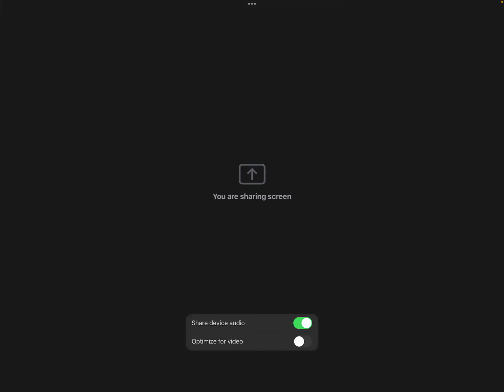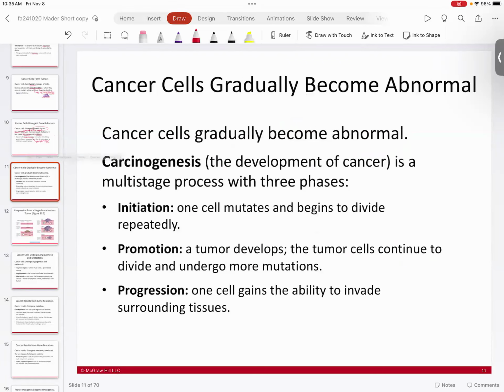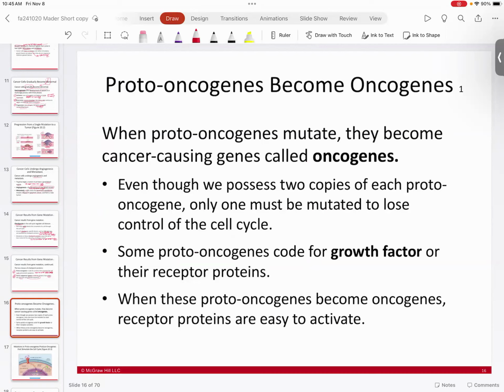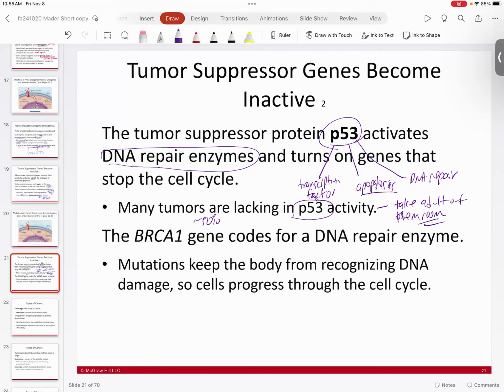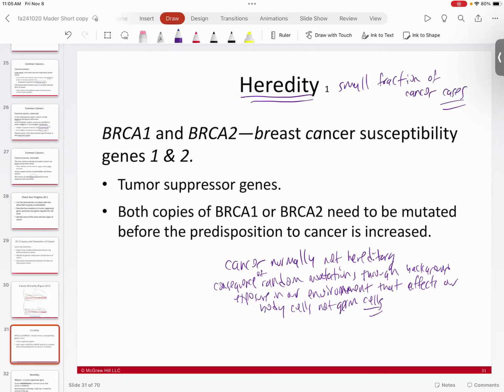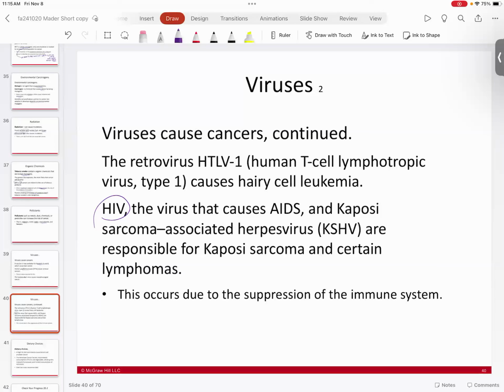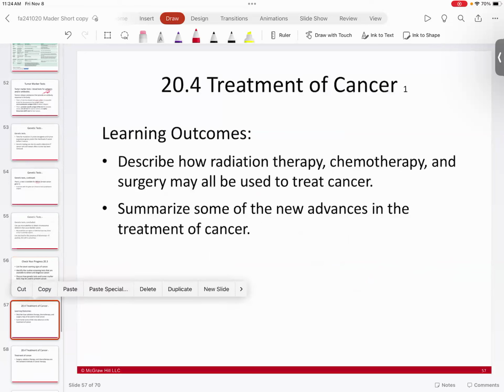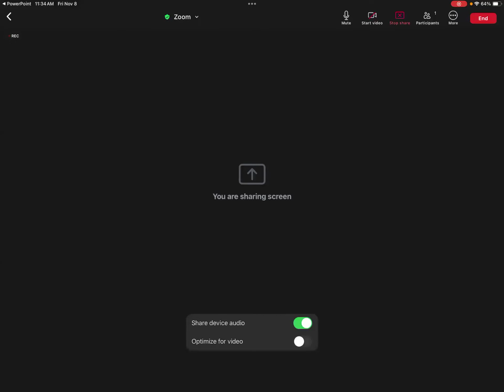GMT20241108 172555 Recording 1920x1440